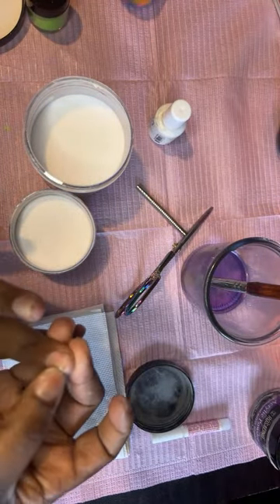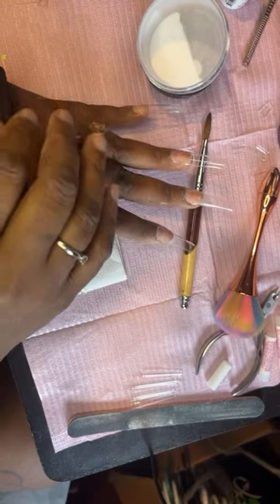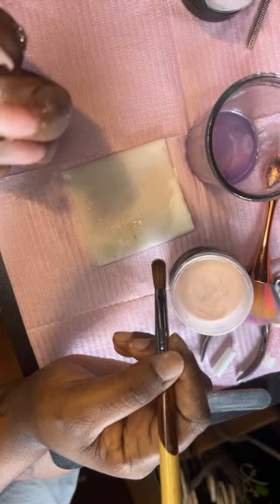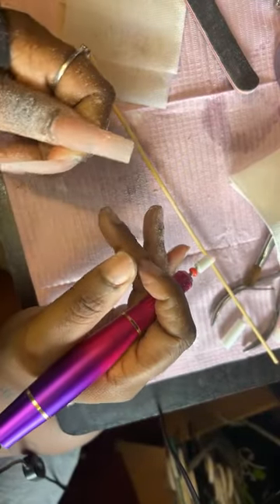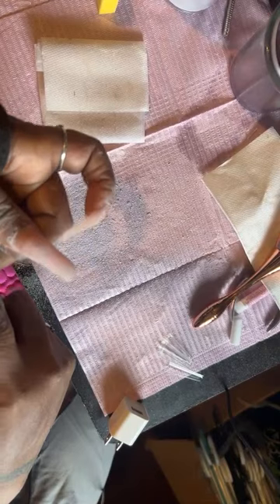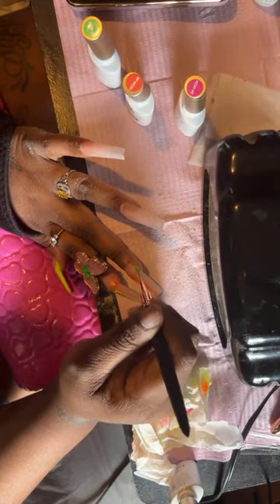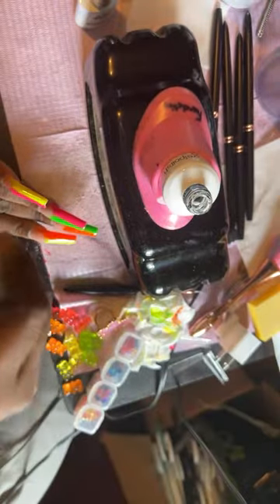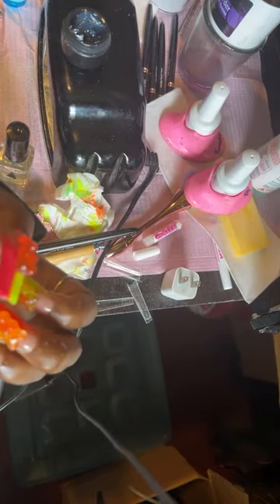Watch me Do My Nails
Not sure of the design I’m going with so just watch and enjoy

Mia‘s secret liquid monomer

Rosalind acrylic powder, see 103 clear and see 213 rose pink

Gel polish coat